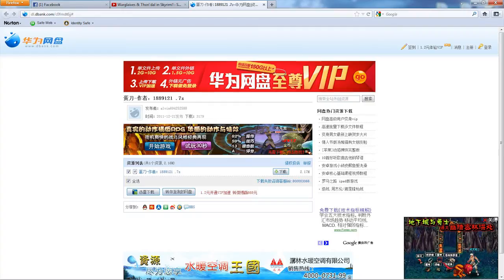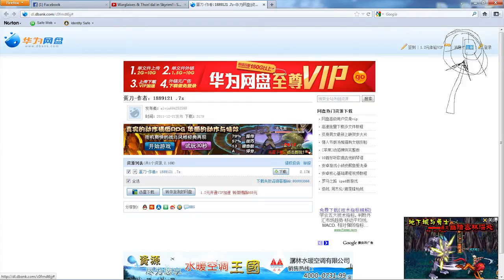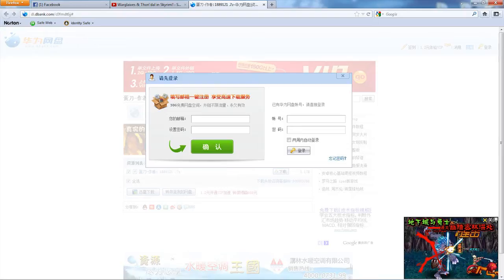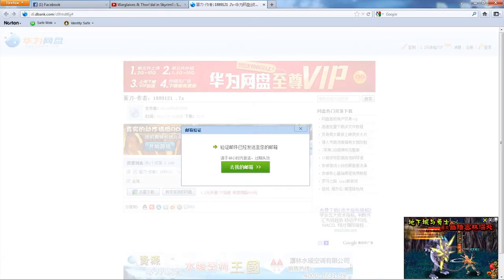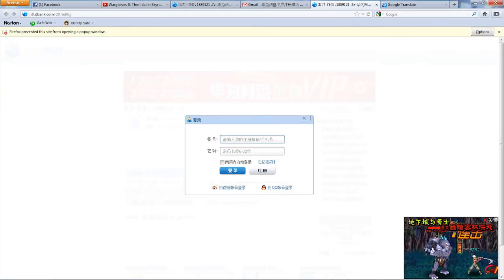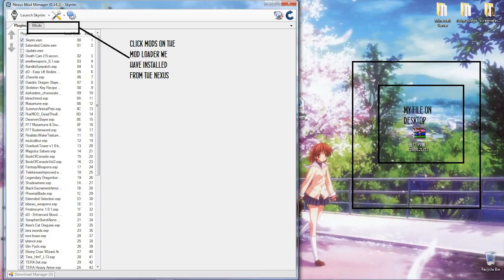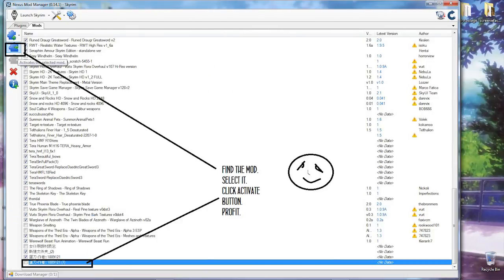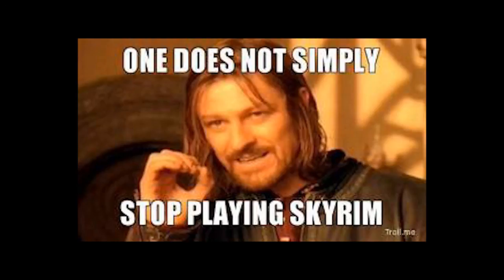Tutorial: How To Download Mods For Skyrim From NON-ENGLISH SITE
A lot of people asked this, and so i made a fairly basic and easy to follow tutorial voiced by myself showing how you exactly download things off of a non-english website when you cant read or understand chinese at all. :)

more mod showcase vids this week! including more weapons, houses, and quests!! be sure to tune in to the clysmcast :)